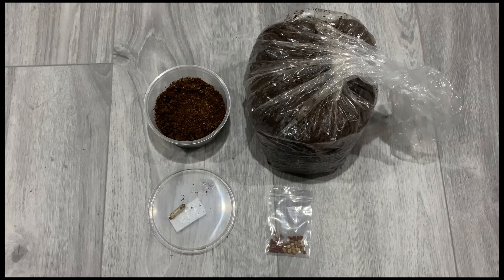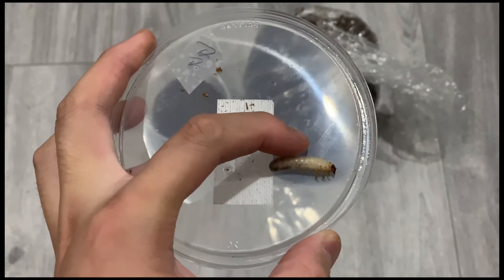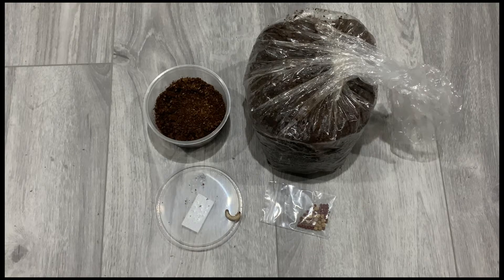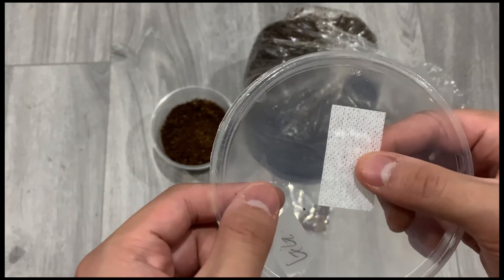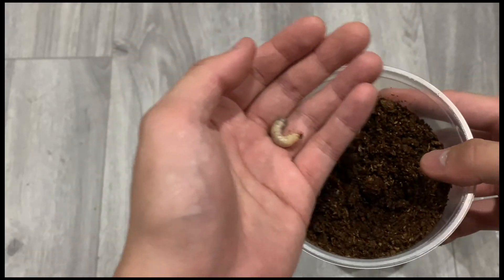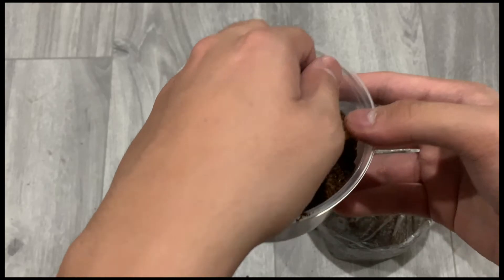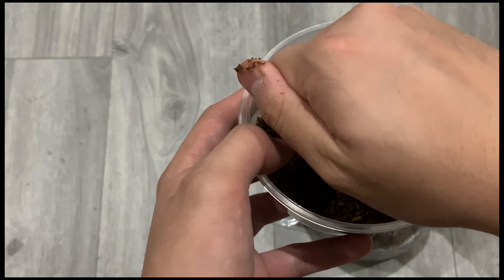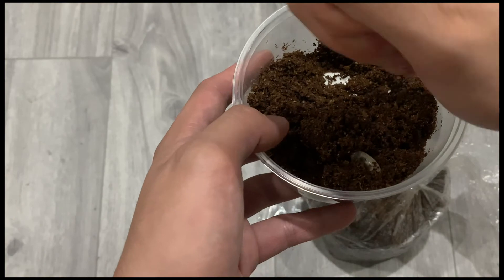Basic Setup for Your Goliathus Beetle Larva (L1 - L2)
Substrate: MUST BE beetle exclusive substrate made of fermented wood dust. This type of substrate is as known as "flake soil" in the market.

Substrate moisture: MUST BE moist. Hold the substrate firmly and it should form blocks with water dripping.

Substrate height: 2-3 times the larva's girth is sufficient.

Feeding frequency: Feed as much as the beetle can eat. Your larva DOES NOT need time to digest. At the same time, you want the pellets to be eaten in a timely manner so substrate is not contaminated fast.

Maintenance: Replace substrate weekly or when substrate gets dirty.

Additional tips and information: Substrate should be pressed down, so it becomes a little compressed. Your larva will feel safer inside and want to dig more.